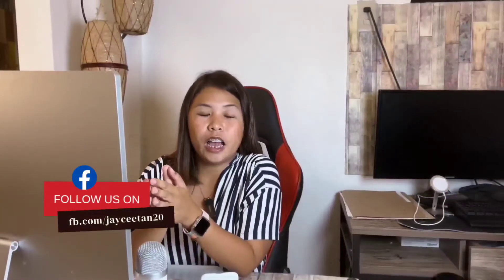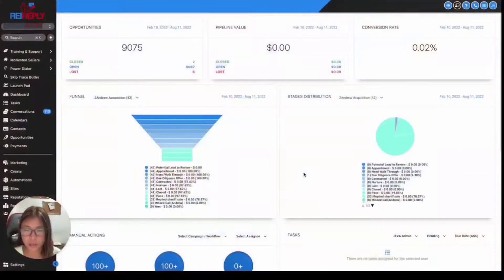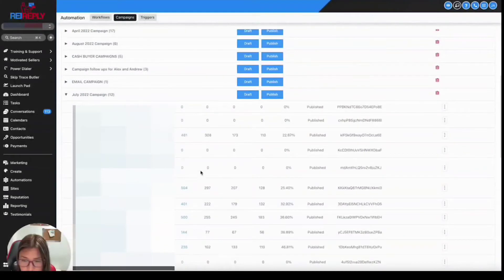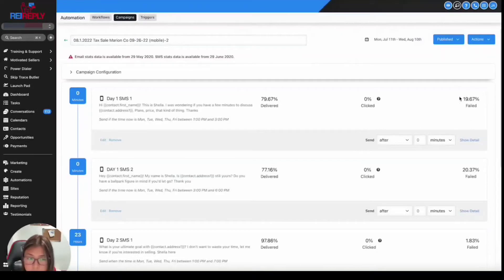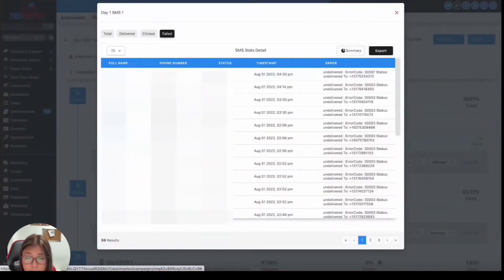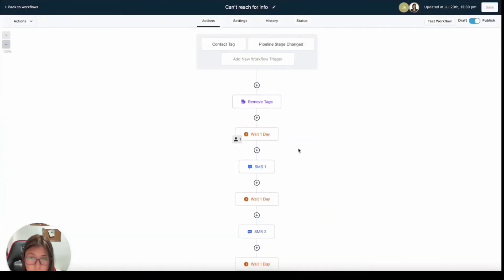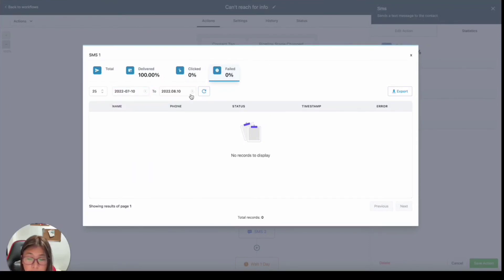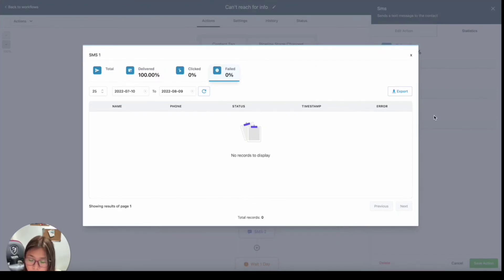How to check SMS Delivery Rate in REI Reply | 2022 Updated